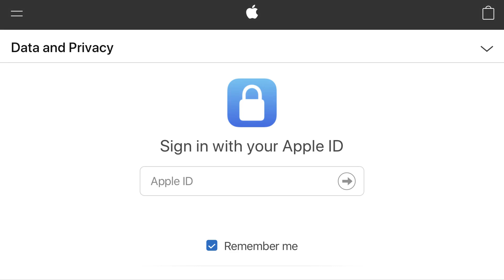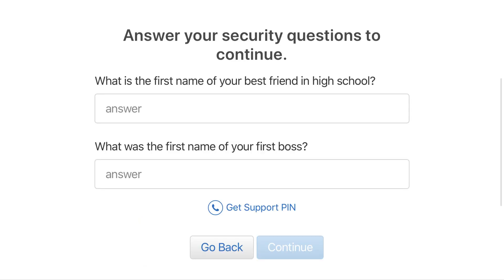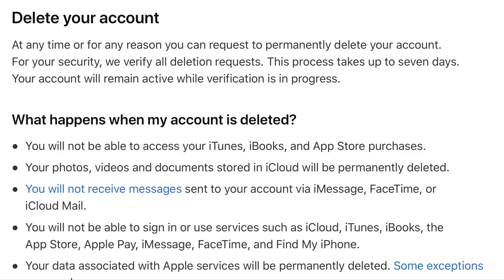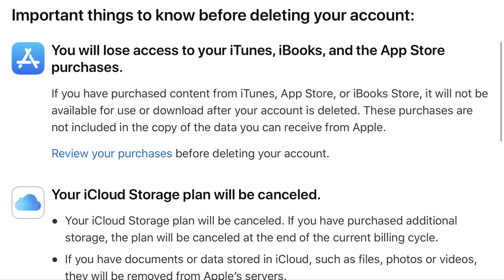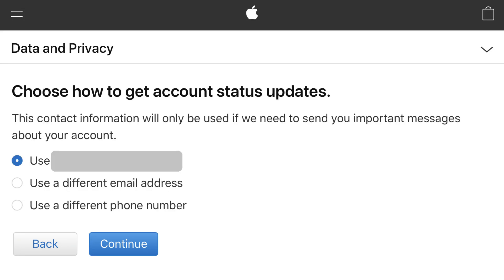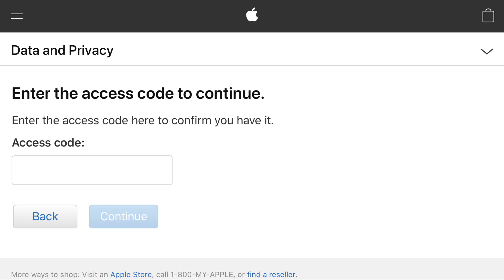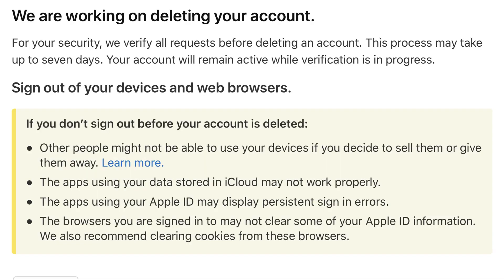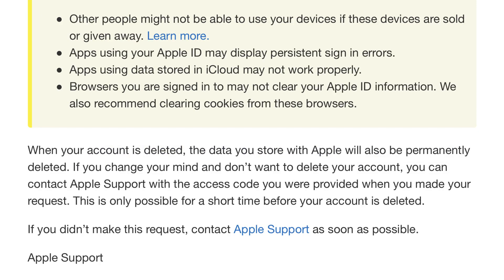How to Delete Apple ID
This video shows you how to permanently delete your Apple ID.

Video Transcript:
In mid-2018, Apple unveiled a data and privacy portal that gives users the ability to permanently delete an Apple ID. And it's important to be aware that this is not any kind of soft delete, but rather a hard delete of your account. While it will take Apple roughly seven days after your request to actually delete your account, after your account is deleted you will lose access to your iTunes, iBooks, and App Store purchases, you won't be able to sign into any Apple services associated with that account, your photos, files, and any documents stored in iCloud will be removed from Apple's servers, you won't receive messages via iMessage, FaceTime, or iCloud Mail, and any subscriptions associated with that Apple ID will be cancelled. As a result, before you move forward with deleting your Apple ID, it's important to make sure this is something you want to do.

And now, let's walk through the steps to permanently delete your Apple ID.

Step 1. Open your web browser and navigate to privacy.apple.com. You'll arrive at Apple's Data and Privacy website.

Step 2. Enter the username associated with the Apple ID you want to delete in the field beneath Sign In With Your Apple ID. A Password field appears directly beneath where you entered your Apple ID username. Enter the password associated with your account, and then click the right-pointing arrow on the right side of the Password field. A screen appears asking you to enter the security questions associated with your account.

Step 3. Answer your security questions, and then click the blue "Continue" button. A message appears on the screen, informing you that Apple may record certain information associated with you accessing this site, such as your IP address, time, security level, and sign in history. Click the blue "Coninue" button to accept these terms. The Manage Your Data screen appears.

Step 4. Click the blue "Get Started" link in the Delete Your Account section. The Delete Your Account screen appears.

Step 5. Read through the information on this page that outlines what happens when your Apple ID is deleted, and what you should do before you delete your account. Read through this information thoroughly, as deleting your Apple ID is a non-reversible action.

Step 6. After carefully reading through the information on the Delete Your Account screen, scroll down to the bottom of the screen, select a reason for deleting your Apple ID, and then click "Continue." The Important Things to Know Before Deleting Your Account screen appears.

Step 7. Read through the information on this screen carefully before moving forward with deleting your account. At a high level, you will lose access to your iTunes, iBooks, and App Store purchases; your iCloud storage plan will be cancelled; and any subscriptions associated with your Apple ID will be cancelled. Scroll down to the bottom of this screen and click "Continue" when you're ready to move forward.

Step 8. The Choose How to Get Account Status Updates screen appears.

Step 9. Tap "Continue" after making your selection. A screen appears with an access code that will be the only way you can verify your identity with Apple Support for this account. Print, download, write this access code down, or save it in some other way, and then click "Continue." A screen appears asking you to enter the access code you were just given to continue.

Step 10. Enter your access code, and then click "Continue." A Delete Your Account window appears on the screen, reiterating what you will no longer have access to when you delete your Apple ID.

Step 11. Click the red "Delete Account" button in the lower left corner of the window. A screen appears informing you that your request to delete your Apple ID is being processed and may take up to seven days. Additionally, Apple encourages you to sign out of any devices or web browsers you're currently signed in to using that Apple ID immediately. Click "Sign Out" at the bottom of this screen.

Step 12. Check the email account associated with the Apple ID you requested be deleted. You'll receive an email from Apple with a subject line that says "Your Apple ID account will be deleted soon" that will verify your request was received.

Until your Apple ID is permanently deleted, you have the ability to contact Apple Support and request that your Apple ID account not be deleted.